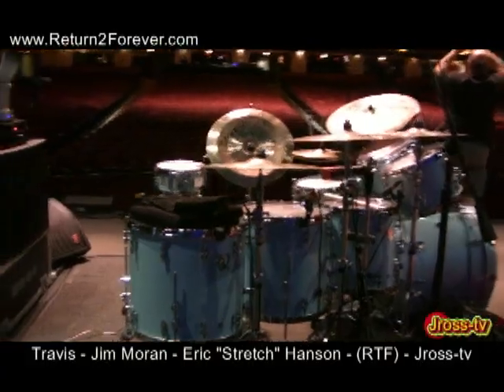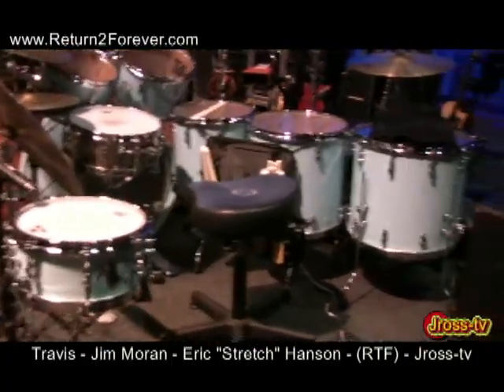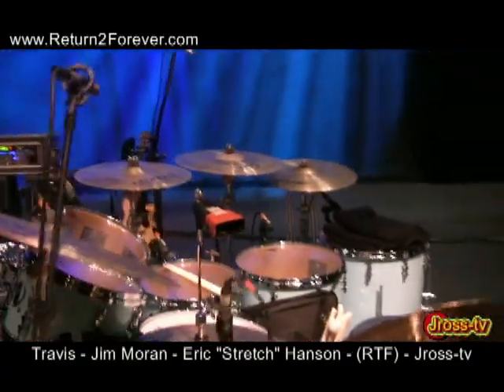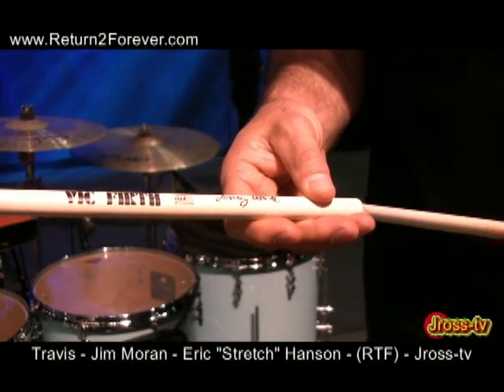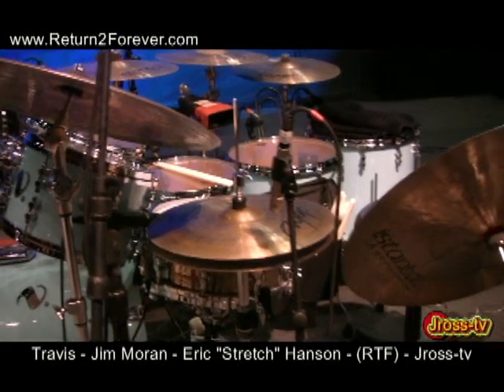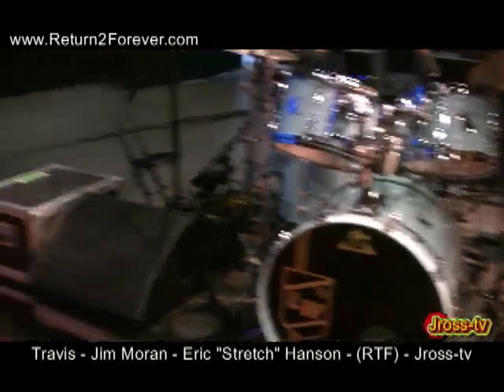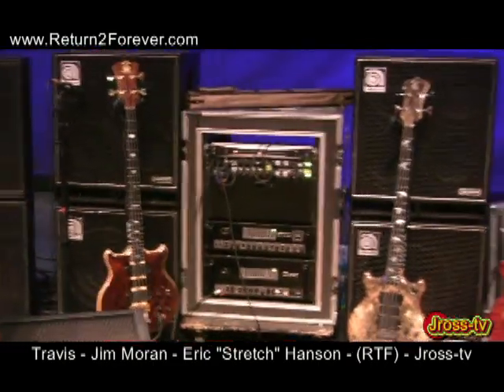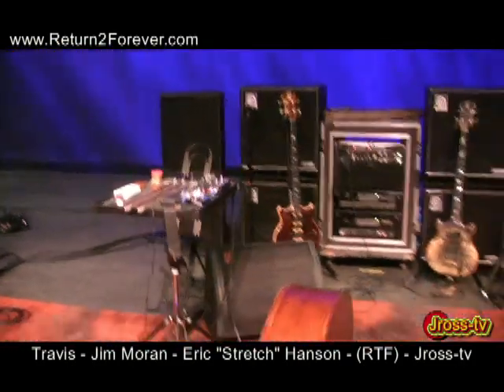James Ross @ Lenny White (Drum Kit Setup) - "Behind The Scene RTF Concert pt.1" - Jross-tv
James Ross @ Jim Moran, Travis Rogers -
"Behind The Scene Return To Forever Concert pt. 1" - Jross-tv